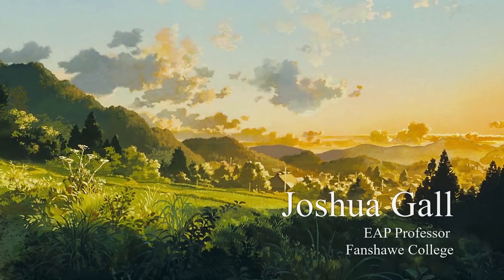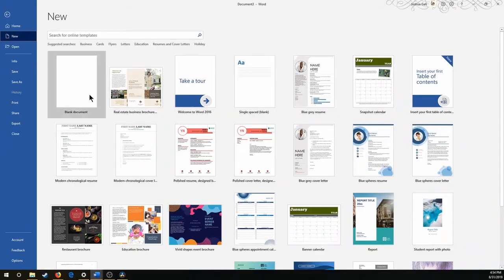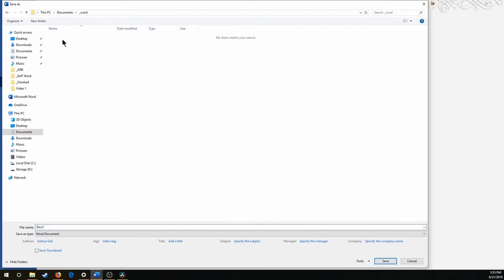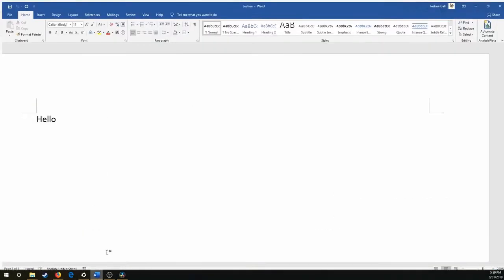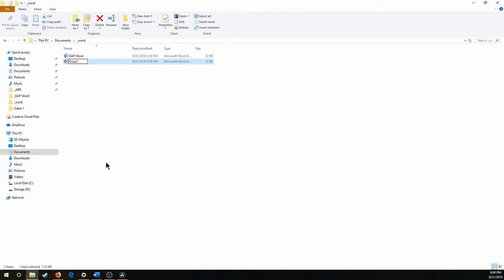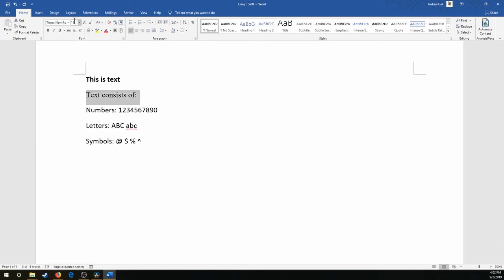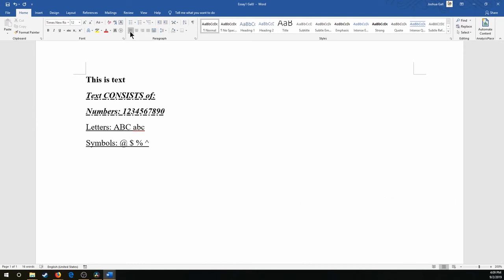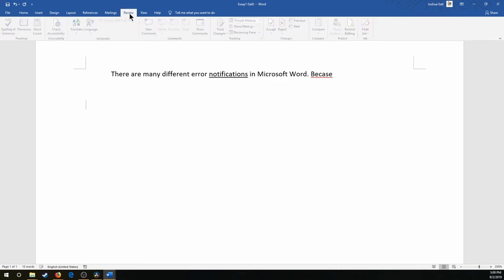Fanshawe College M Word Training 1 Basic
This video is intended to teach EAP students the basics of Microsoft Word